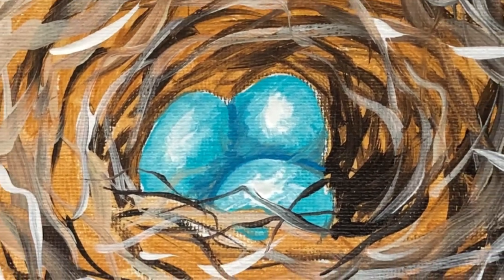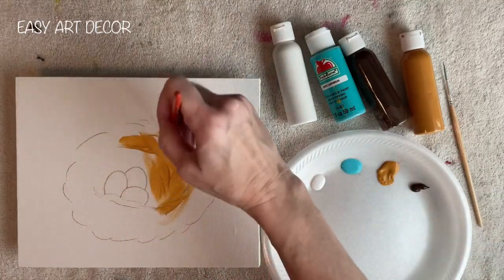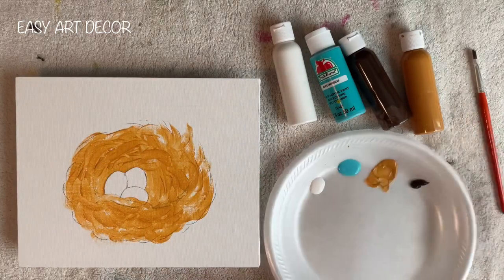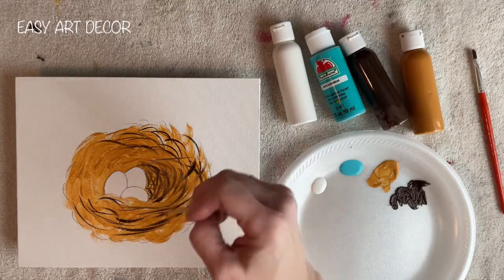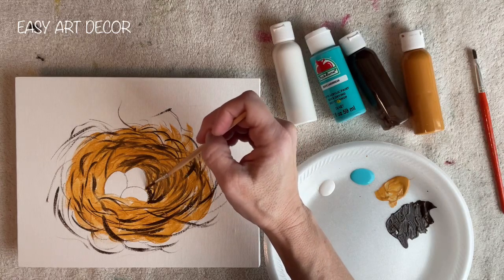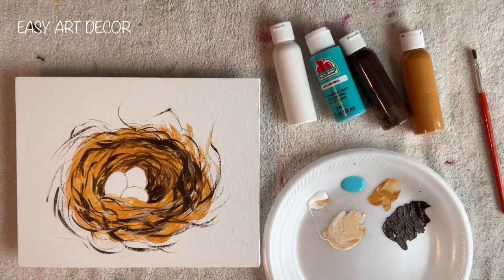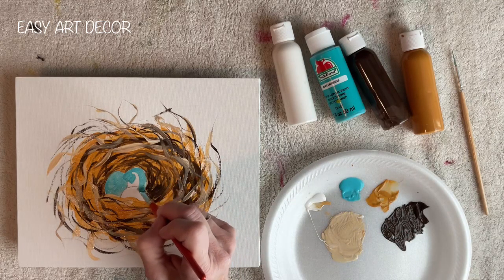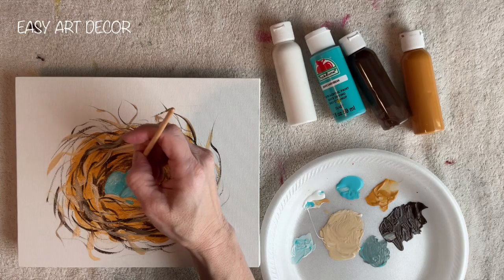How to paint loose | FREE traceable | EASY acrylic painting tutorials ￼| how to paint a bird nest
In this video, I’ll walk you step by step through this painting of a bird’s nest. If you’ve been watching my channel, you’ve no doubt noticed the change. Instead of teaching paintings that will get tossed aside, I want to show you how to create useful art decor that hardly takes any time or money. I’ll leave the previous tutorials in place, in case you want to watch them. But this new style is nice to use in your home, or to display in a booth.  If you’re new to my channel, trust me, there’s more to come! I’ll be focusing on farmhouse and cottagecore style paintings.

“Make time for quiet moments, as God whispers, and the world is loud”.

I was born and raised in Tennessee. Being the youngest girl 👧🏻 of 8️⃣ siblings 🧑🏻👩🏻👩🏻🧑🏻👧🏻👧🏻👦🏻👦🏻 was an adventure, to say the least. Money 💰was scarce, clothes👚were hand-me-downs from my 3️⃣ older sisters 👩🏻👩🏻👧🏻, toys 🧸 were shared, and arguments 😤 were frequent. But there was always plenty of love 💗 for each of us, and I wouldn’t trade the experience for anything. During high school 🏫 was when I developed a love ❤️ for art 🖼. My art teacher 👩‍🏫 was amazing, and took a special interest in my talent. She encouraged me to enter contests 🏆, and spent some one-on-one time ⏰ teaching me the extras. After high school 🏫 I didn’t waste any time 🕰 starting my own family. Further schooling didn’t appeal to me in the slightest, so an art degree never crossed my mind 🤔. Enjoying motherhood 👩🏻‍🍼 was my focus. I was blessed 😇 with 2️⃣ daughters 👧🏻👧🏻 who have given me 6️⃣ grandchildren 🧑🏻👩🏻👩🏻👧🏻👧🏻👶🏻. My husband 👨🏻‍🦳 and I are empty-nesters. I spend most of my time ⏰ sitting at my easel, doing what I love 💗. Aside from making YouTube tutorials, I also paint 🎨 commissioned portraits. God has truly blessed my life, and I am eternally thankful 🙏🏻

FREE outlines are on my Facebook page